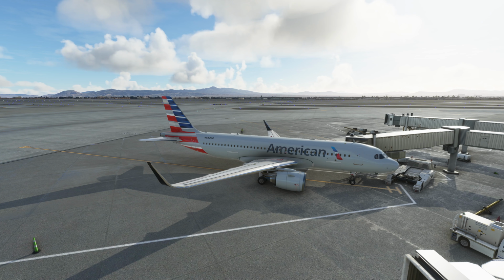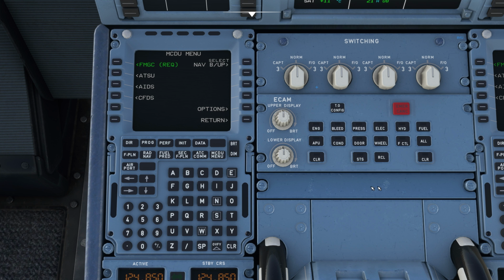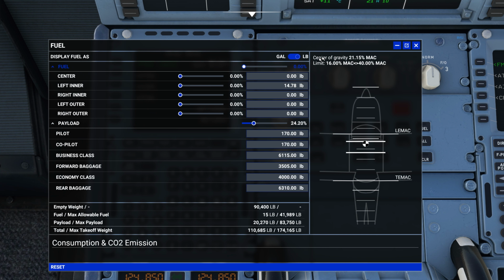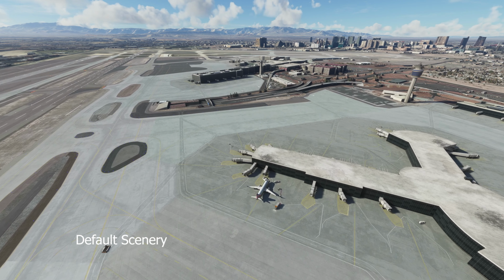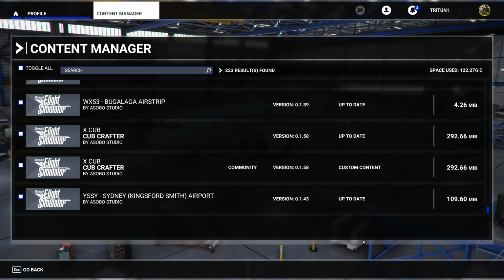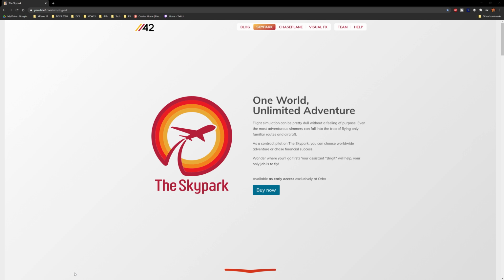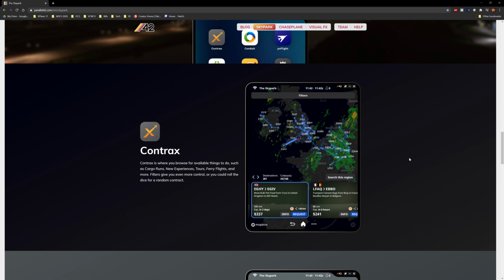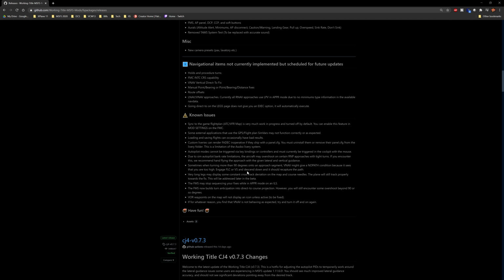Microsoft Flight Simulator 2020 | News Addons Performance | Updates and Features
Hello Pilots and welcome back to Microsoft Flight Simulator 2020. We're back today with some more news and updates. We have new scenery, aircraft developments, and more! I hope you guys enjoy this!

0:00 Intro
0:30 A32NX Changes and Updates
6:37 FlyTampa Las Vegas
8:35 Carenado Updates
9:30 Skypark
14:15 CJ4 V 8.0

*My Specs*
32GB DDR4 G.Skill RGBneo (Specifically engineered for AMD Ryzen)
RTX 2080Ti
4k resolution